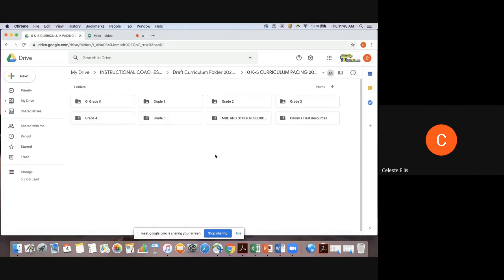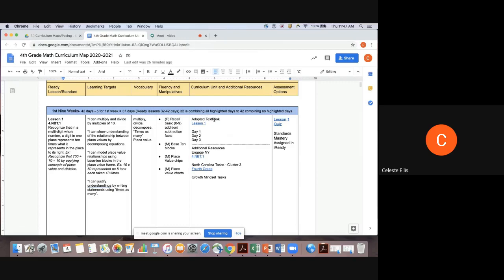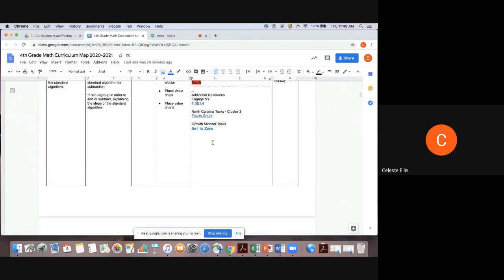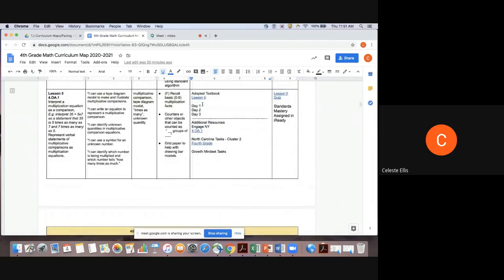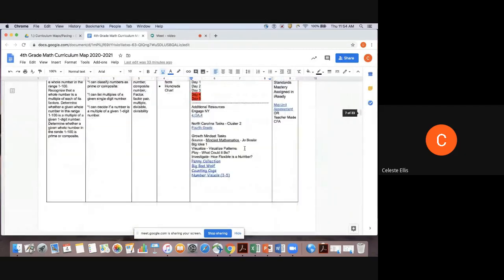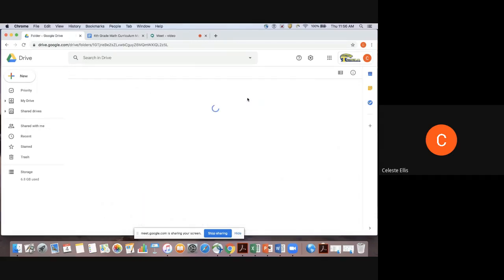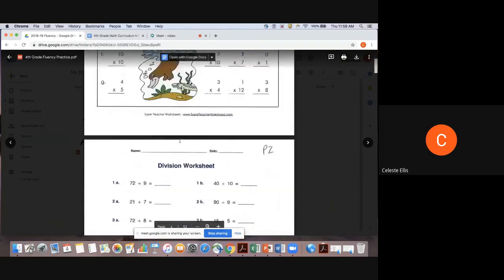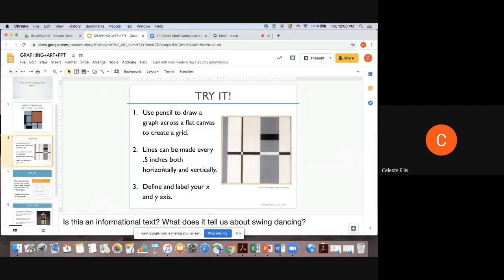Math curriculum Folders